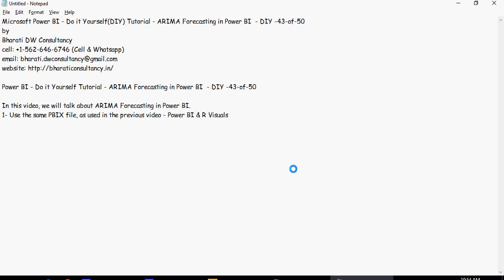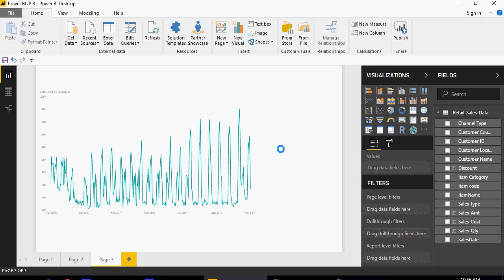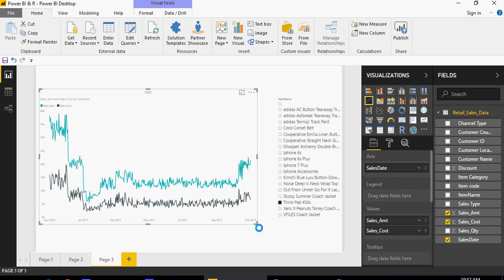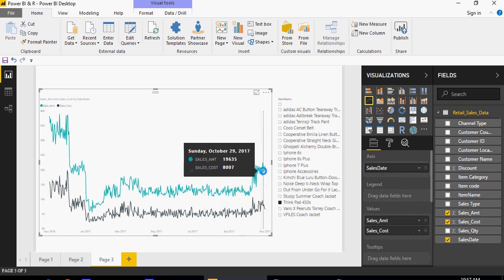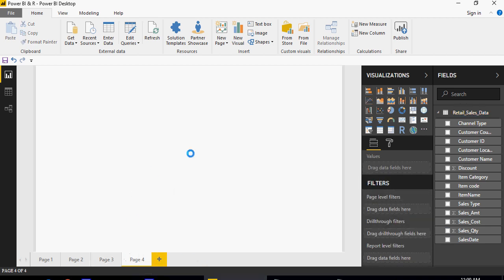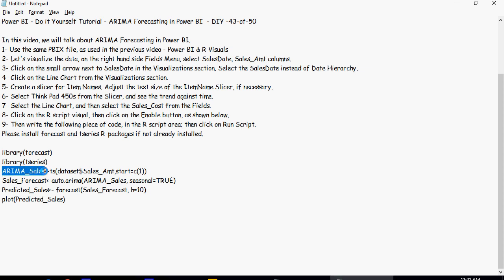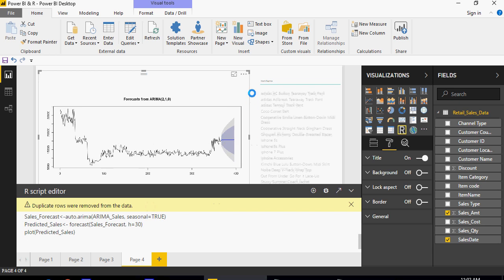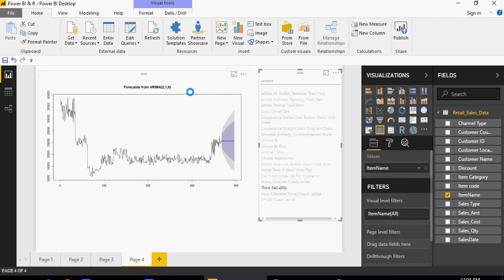Machine Learning in Power BI - ARIMA Forecasting - DIY -43-of-50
Microsoft Power BI - Do it Yourself(DIY) Tutorial - ARIMA Forecasting in Power BI  - DIY -43-of-50
by

Power BI - Do it Yourself Tutorial - ARIMA Forecasting in Power BI  - DIY -43-of-50

In this video, we will talk about ARIMA Forecasting in Power BI.

1- Use the same PBIX file, as used in the previous video - Power BI & R Visuals
2- Let's visualize the data, on the right hand side Fields Menu, select SalesDate, Sales_Amt columns.
3- Click on the small arrow next to SalesDate in the Visualizations section. Select the SalesDate instead of Date Hierarchy.
4- Click on the Line Chart from the Visualizations section.
5- Create a slicer for Item Names. Adjust the text size of the ItemName Slicer, if necessary.
6- Select Think Pad 450s from the Slicer, and see the trend against time.
7- Select the Line Chart, and then select the Sales_Cost from the Fields.
8- Click on the R script visual, then click on the Enable button, as shown below.

9- Then write the following piece of code, in the R script area; then click on Run Script.
Please install forecast and tseries R-packages if not already installed.

library(forecast)
library(tseries)
ARIMA_Sales LTsymbol-ts(dataset$Sales_Amt,start=c(1))
Sales_Forecast LTsymbol-auto.arima(ARIMA_Sales, seasonal=TRUE)
Predicted_Sales LTsymbol- forecast(Sales_Forecast, h=10)
plot(Predicted_Sales)

1- Use the same PBIX file, which was used for F_SALES in the previous set of videos.
2- Create ARIMA time series forecasting for Amt and Sales Date
Use these video series for R - Machine Learning:

Interactive Visualizations - Slicers, R Integration, Custom calendar using DAX, Introduction to DAX, DAX Calculated Columns,
DAX Calculated Measure